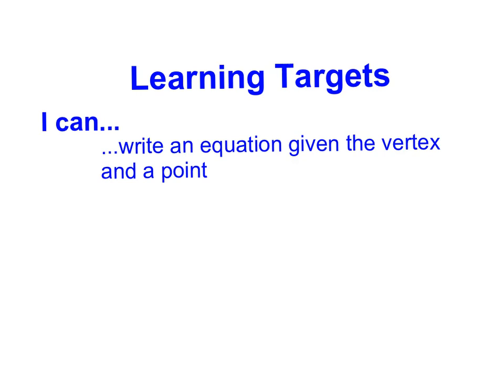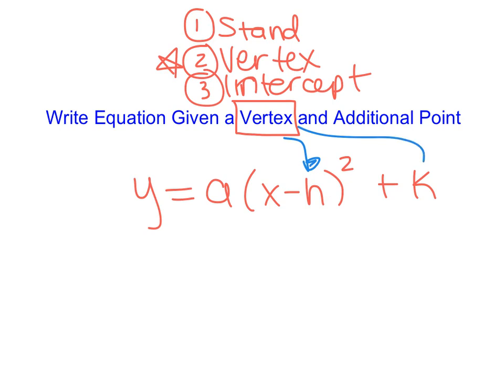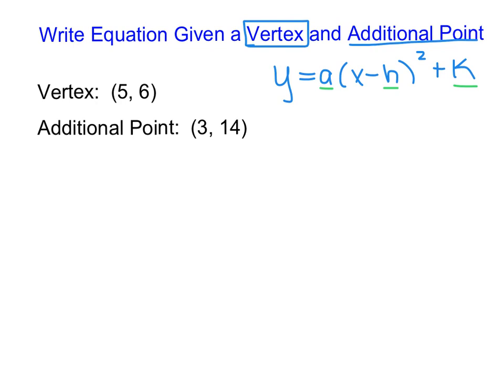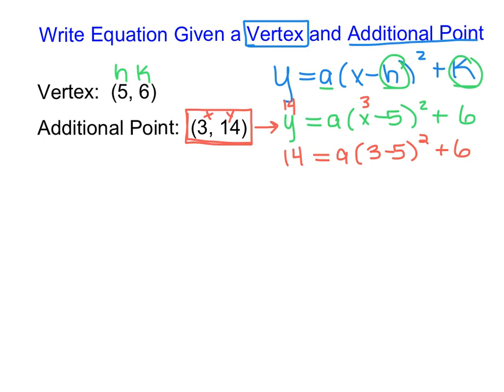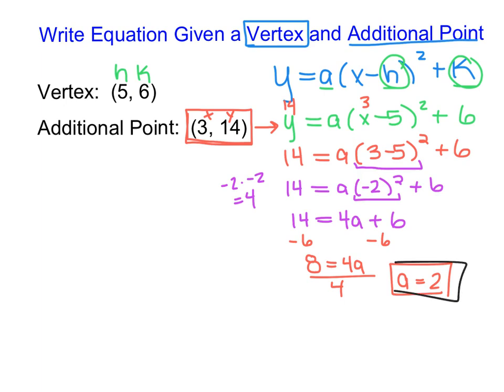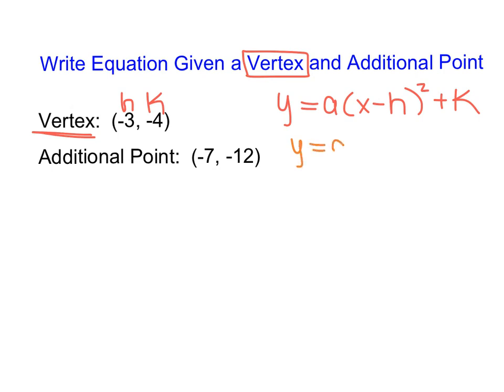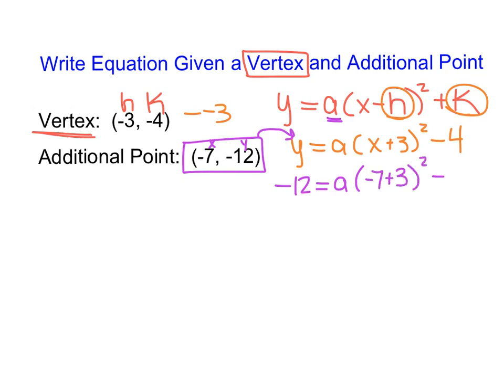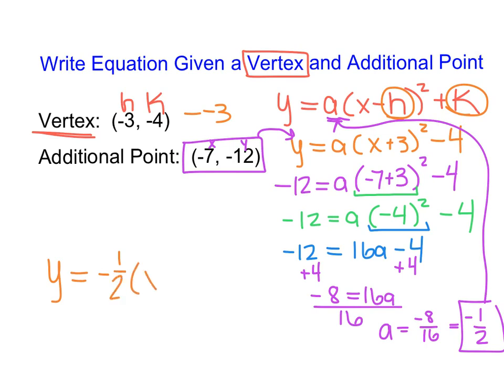Alg2 Ch2V20 - I can write an equation of a quadratic function if given a vertex and a point